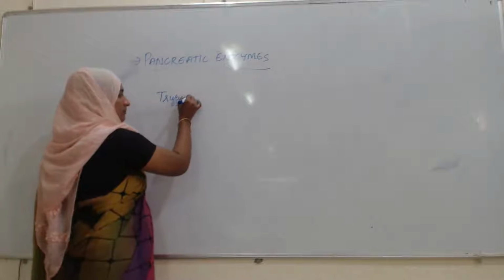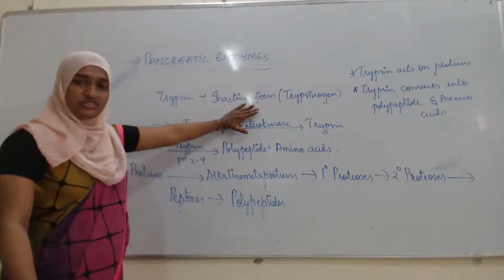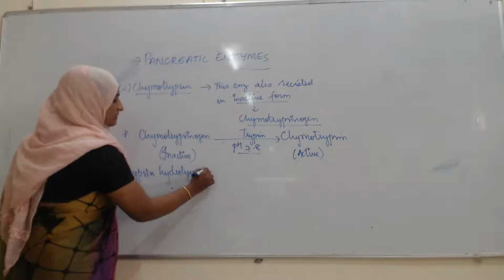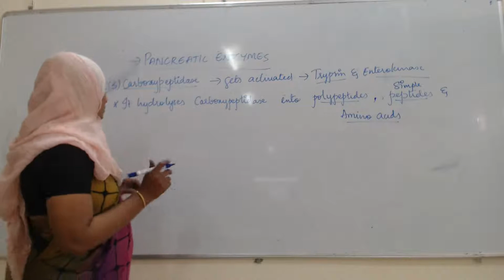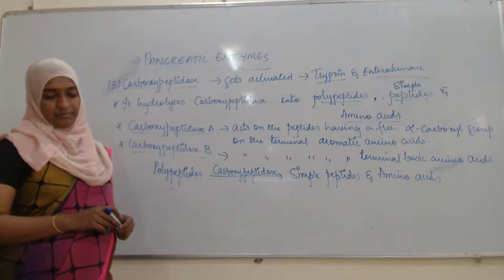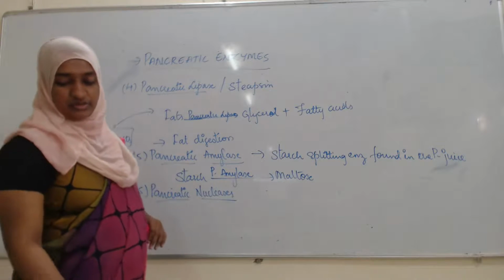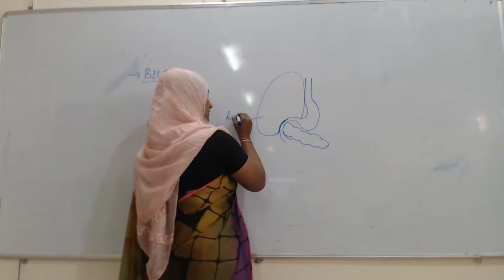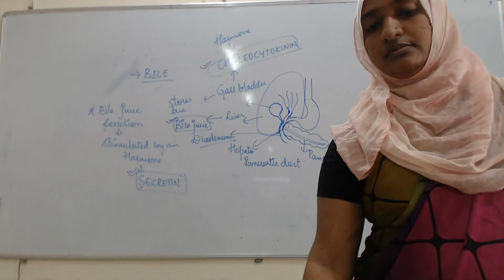BSC 3 SEM#(DIGESTION) PANCREASE AND LIVER